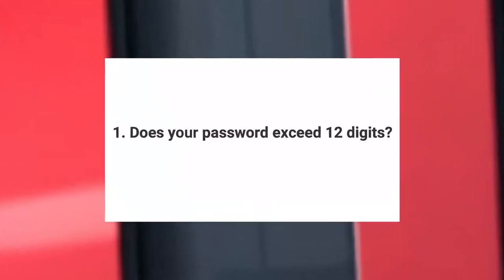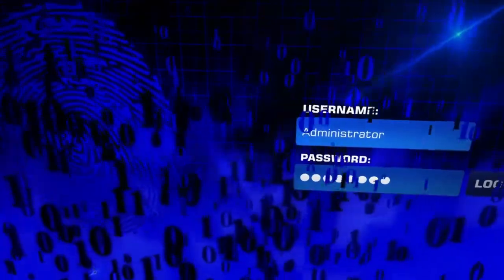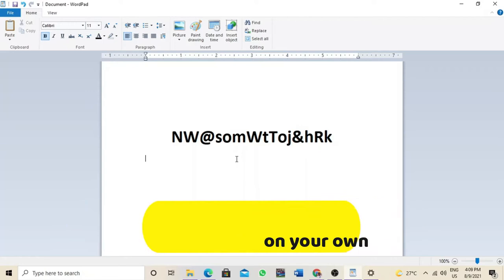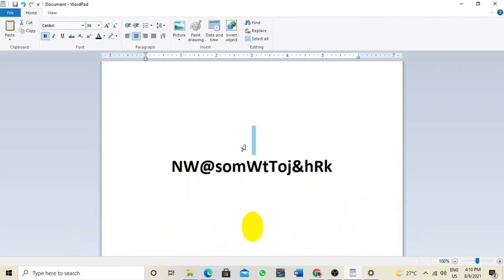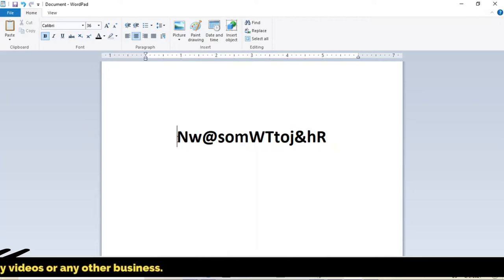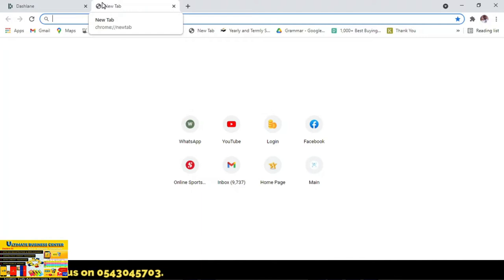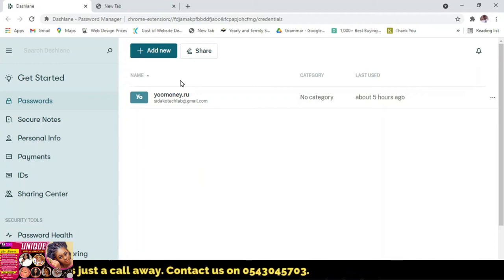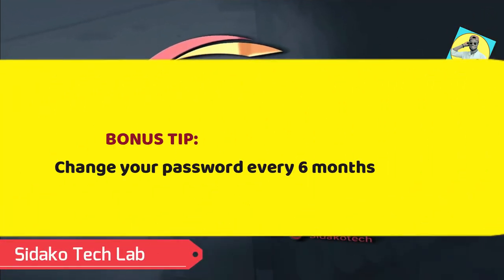How to Create a Strong & Secured Password You Can Easily Remember (3 Strategies)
You know you need to create a strong password for your accounts...but maybe you don't know exactly how to fix the problem. Here's a simple 3-step process to walk you through how to create more secure passwords.

💚💚Additional information💚💚
Want to try a password manager? I use Dashlane and highly recommend it.

Track Credit...